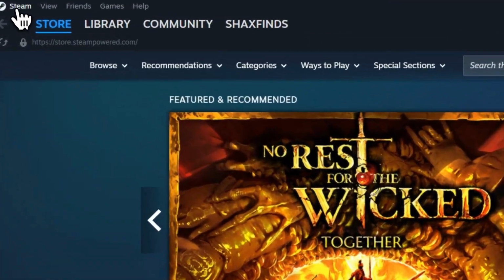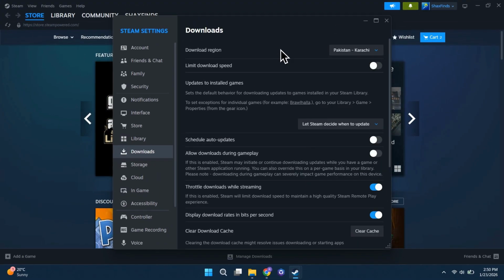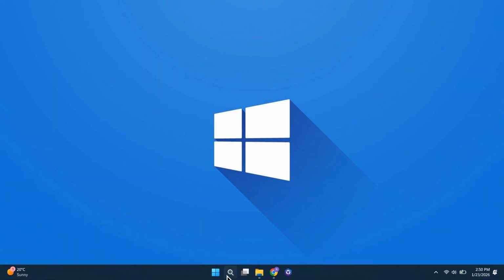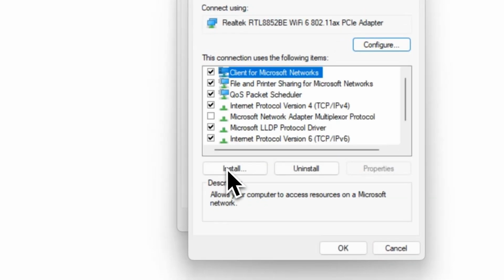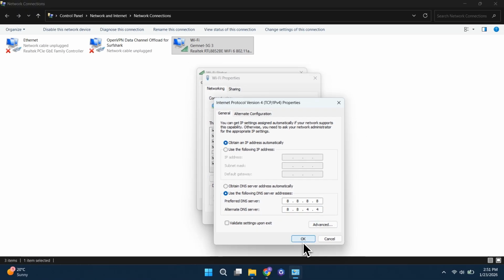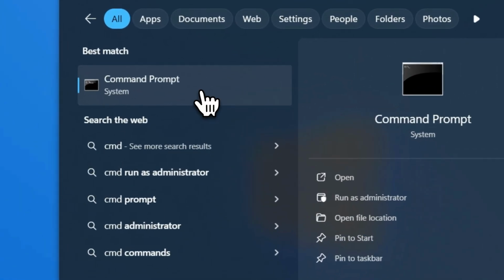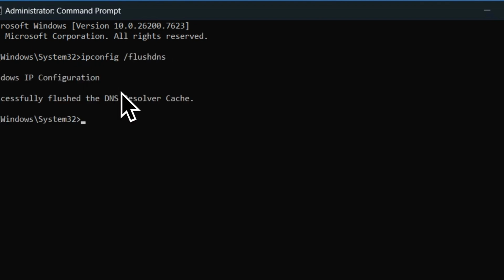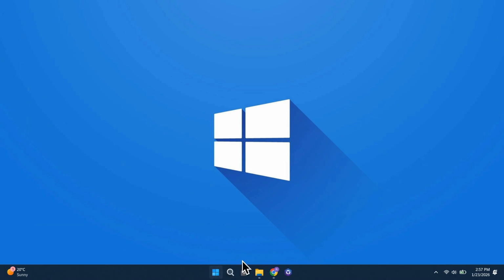Fix Steam Downloading Speed Drops To 0 Mbps - EASY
In this guide, you’ll learn how to fix the Steam downloading speed dropping to 0 Mbps. Follow these simple steps to troubleshoot slow downloads, optimize network settings, and get your Steam games downloading smoothly again.